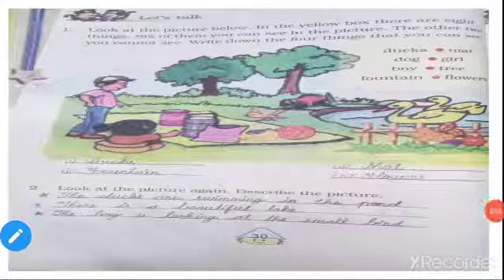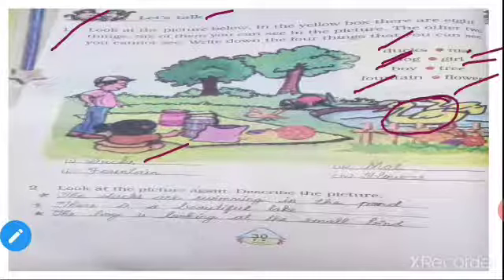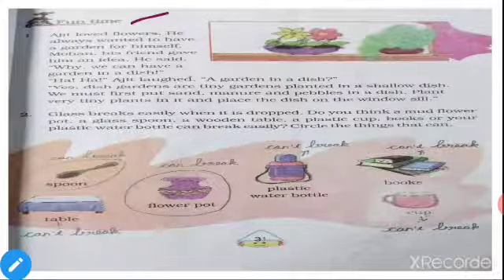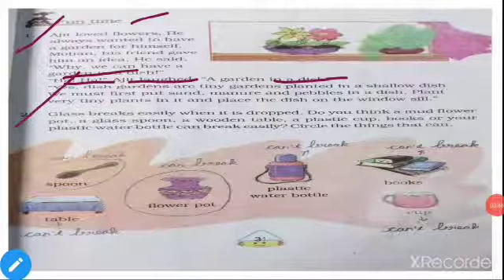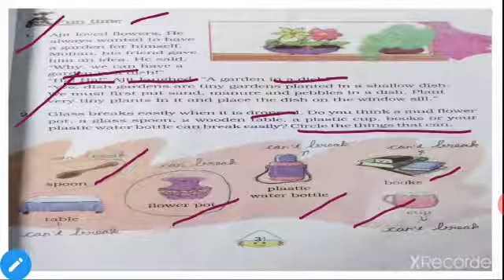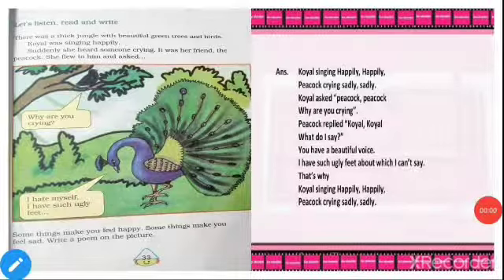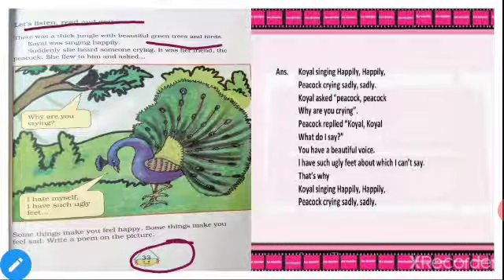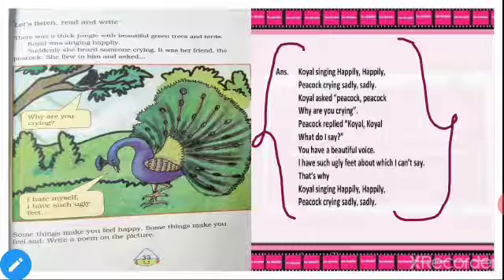Grade 4 English Prose 3 Part 3